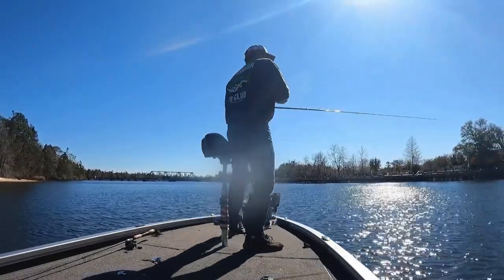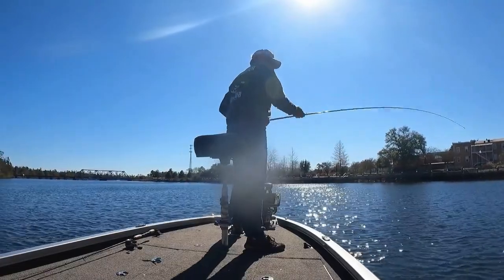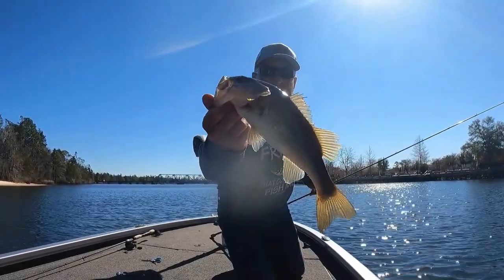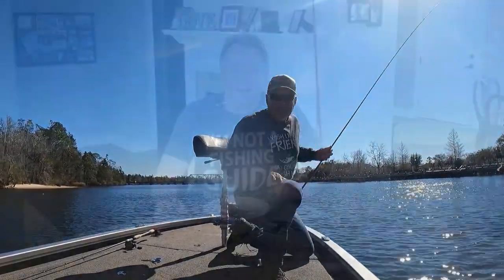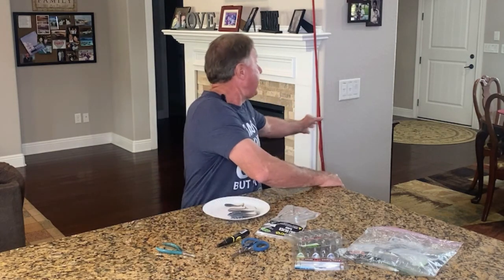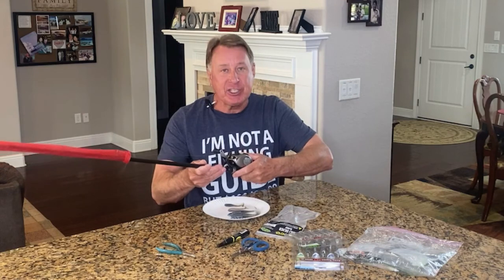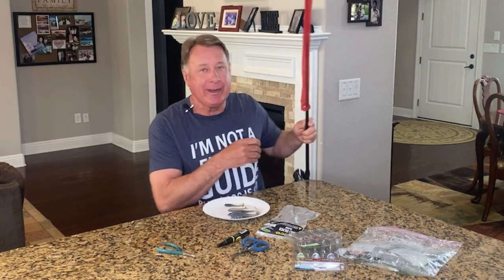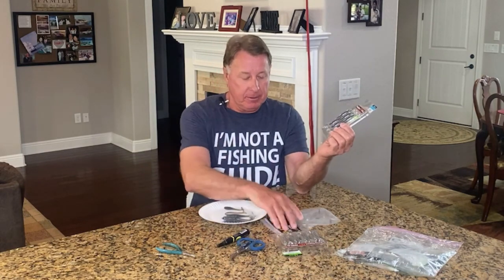Hybrid Striper CRUSHES The Borofka G-Rig 🎣